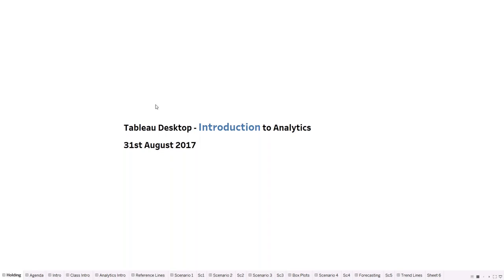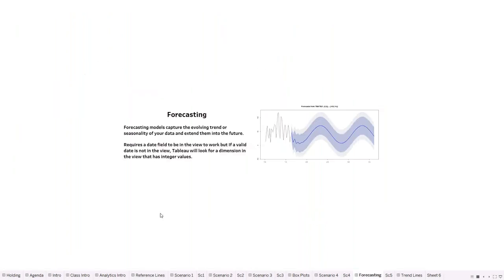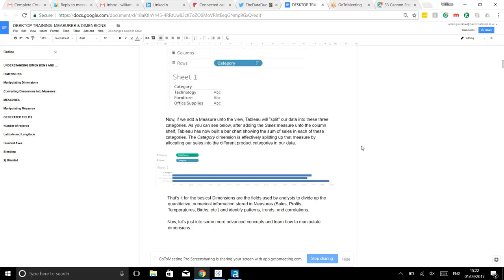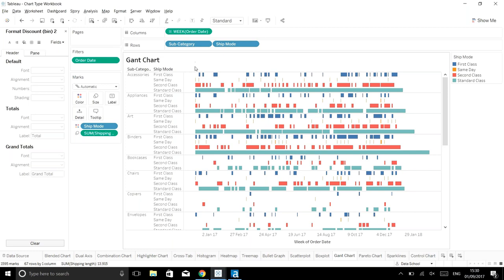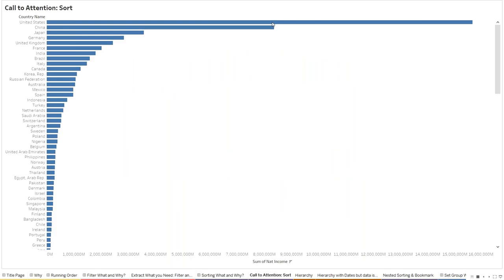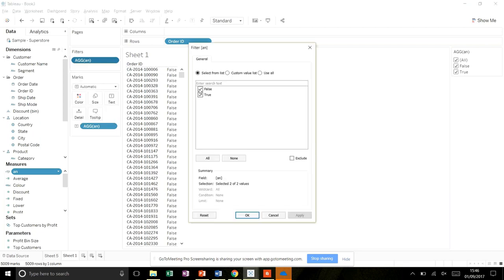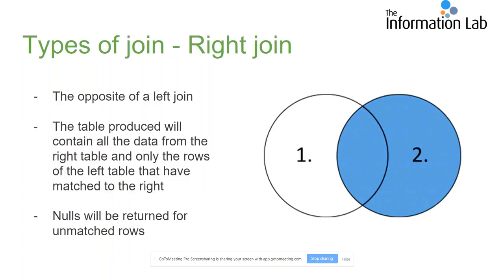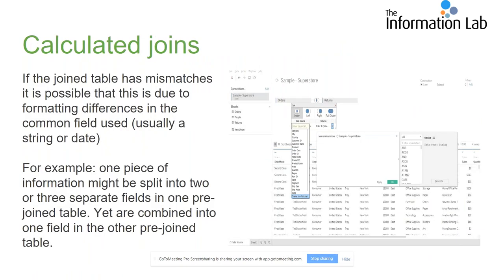Tips for Preparing for the Tableau QA Exam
Looking to take the Tableau Qualified Associate exam? Well our Data School team have and they have some words of wisdom for you!